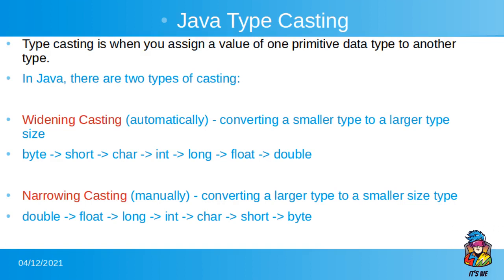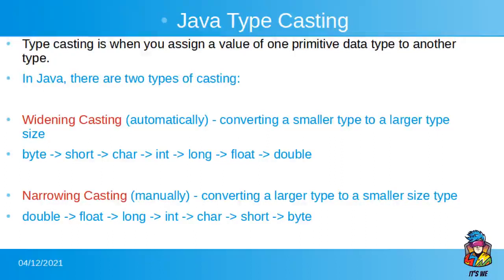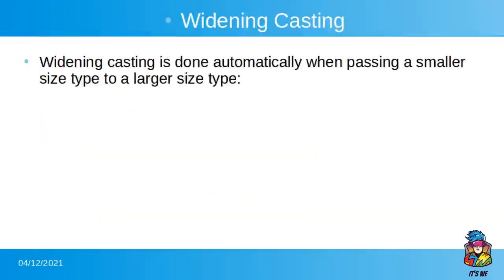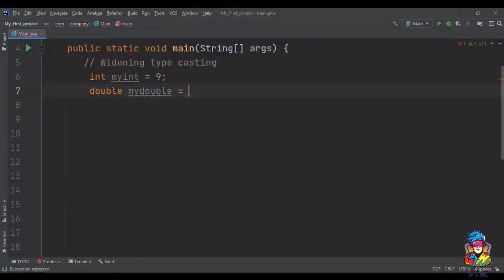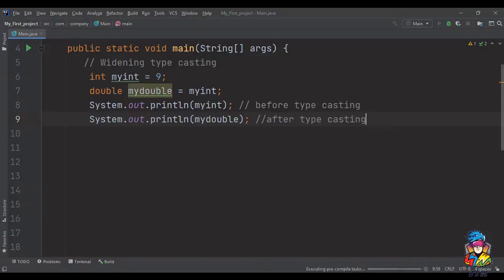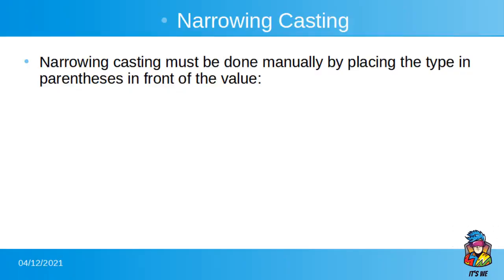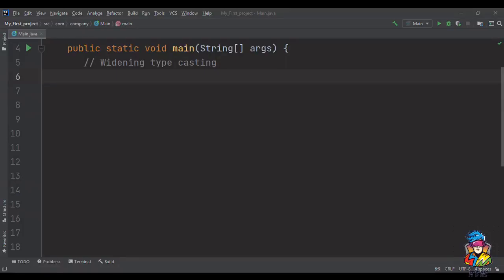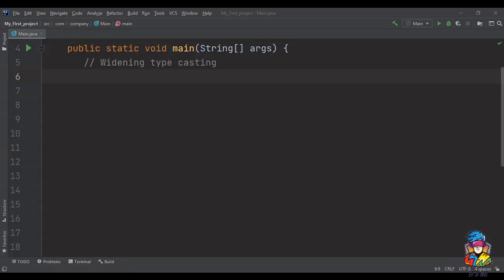Type casting in java || Java tutorial || Quick and easy expanation || by IT's We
Hello friends,
more videos for you.Lastly,thanks you.

My motive is to tell you current trending
 technology.And for that i am starting a series in which i tell you all about the hot and trending technology.
Run by IT's We trusts
For any query

                                         From IT's We group